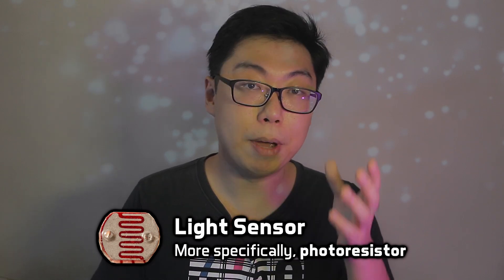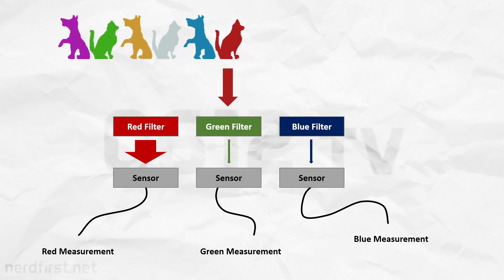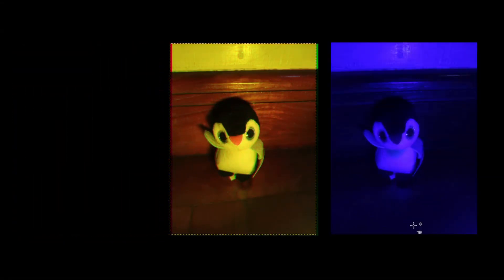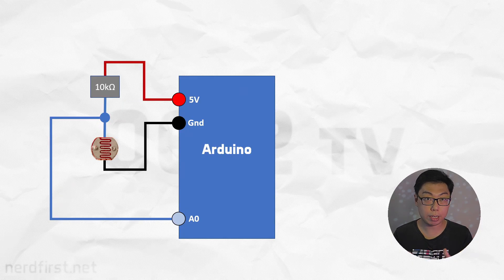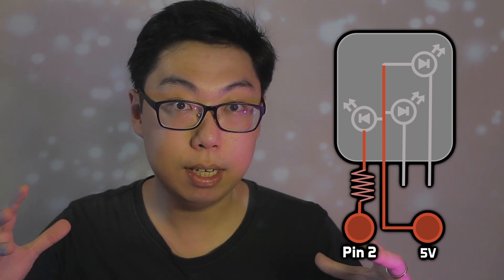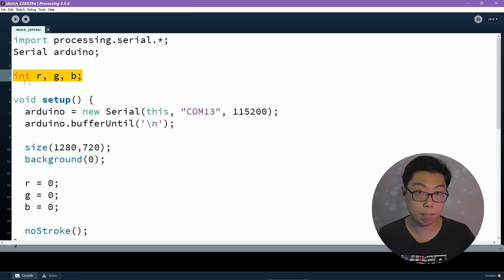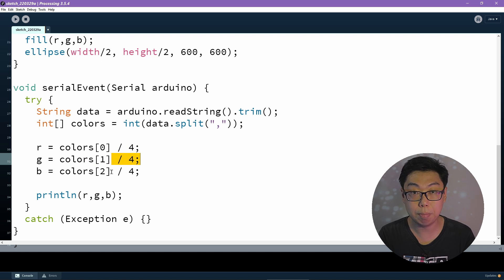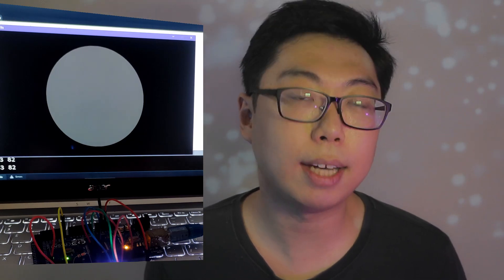Building a Cheat Color Sensor!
What happens if you don't have a color sensor, but you DO have a light sensor and an RGB LED? Today's project is more of a fun bodge-together than anything, but sometimes, that's what you need to let the creative juices flow!

= Free / Public Domain Resources Used =

Want to contribute to the channel? Consider using the "Super Thanks" feature above, or visit my to find alternative ways to donate. Thank you!